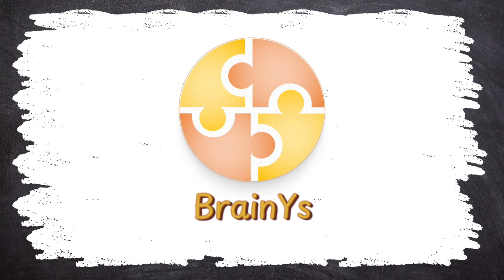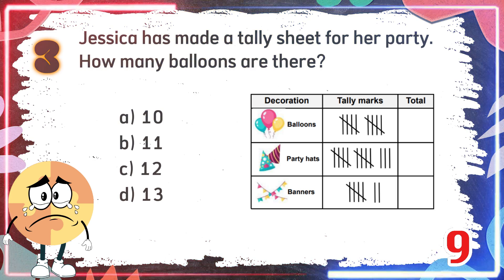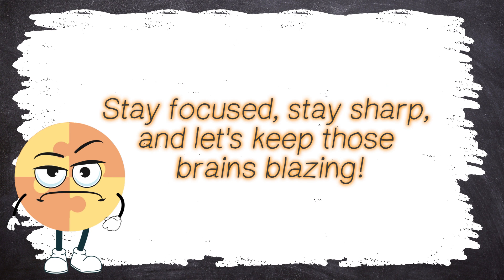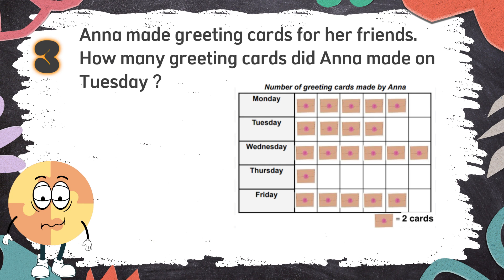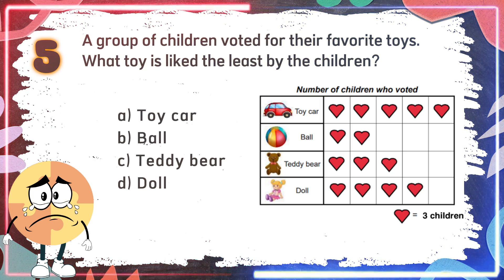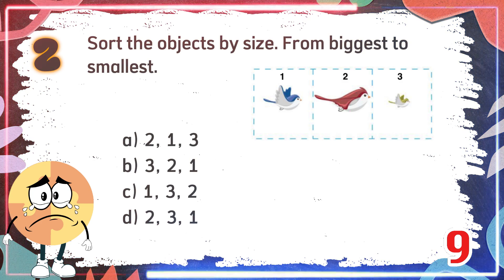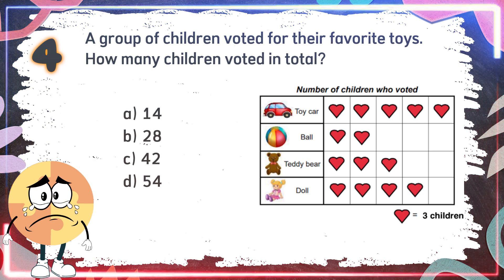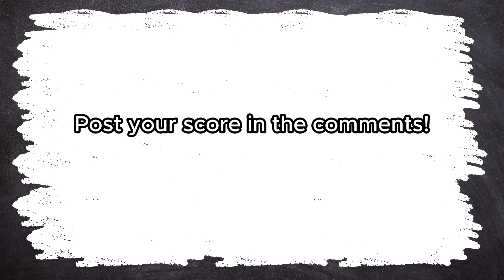2025 Math Quiz Bee for Grade 1 | Quiz 5 | Statistics and Probability | Quiz by brainYs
2025 Math Quiz Bee for Grade 1 – Quiz 5 –  Statistics and Probability 🧬🧪🔭
Lastly, brainYs would like to extend its thanks to the following 🥰🤗:
Music / Audio 🎶🎼